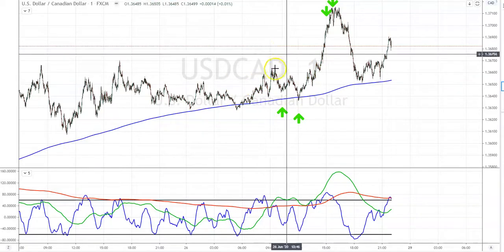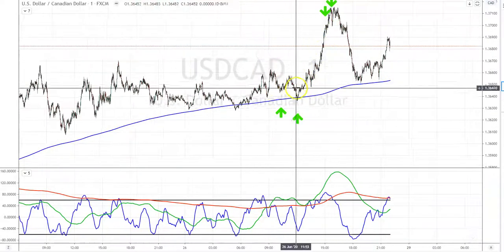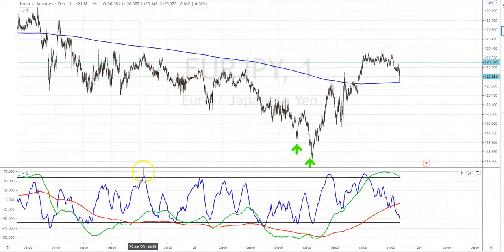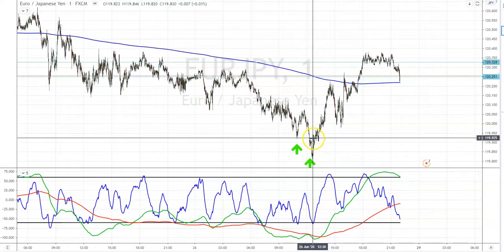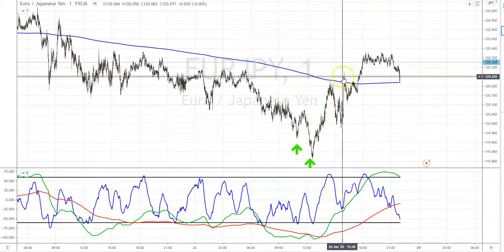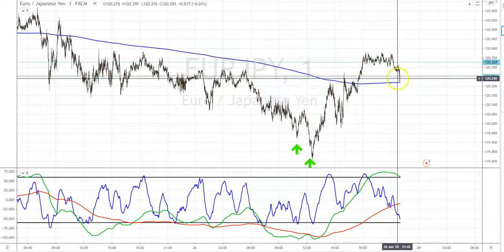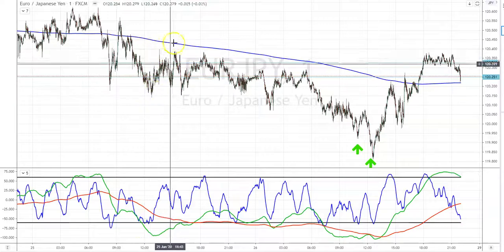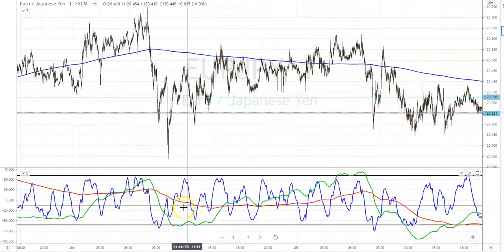Forex and Nadex Strategy 2020 - Trading for a living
I run through a fantastic enhancement to my system in this video where you can trade Forex or Nadex. This is a new strategy for 2020 but only builds on the usual system that I trade for a living. We keep it simple but have a fantastically profitable system that can handle all market conditions. I hope you enjoy the video, if you are interested please email